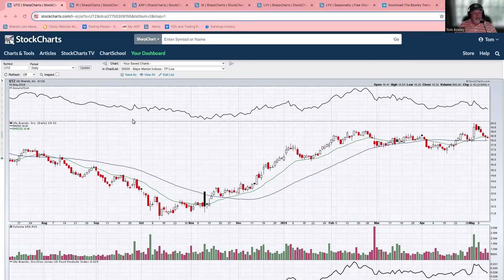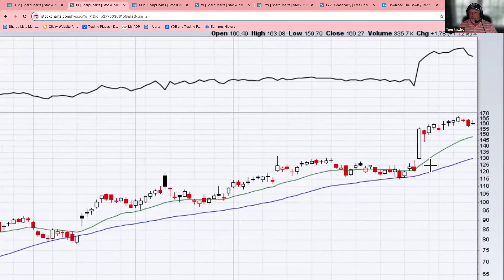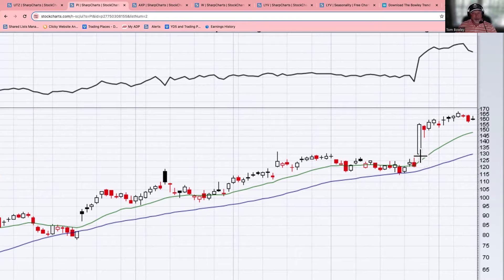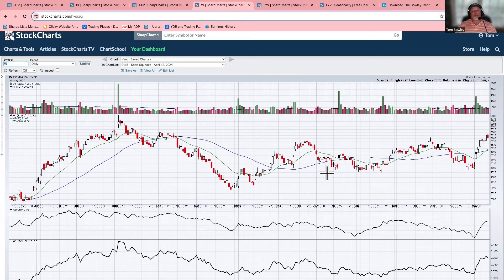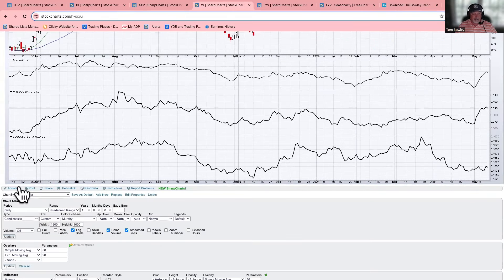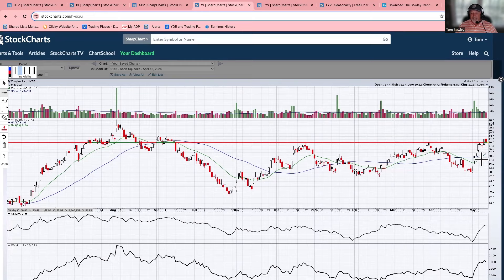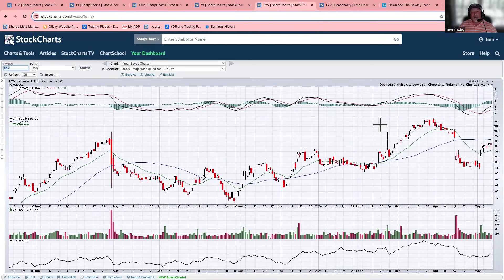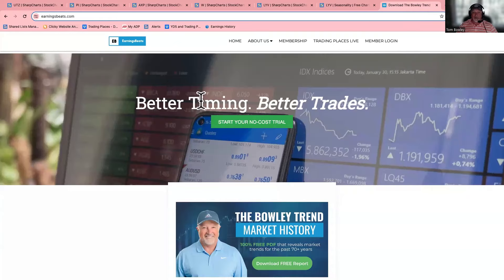Fab 5: Jumpstart Your Trading Portfolio!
Join Tom Bowley, Chief Market Strategist at Earningsbeats.com as he discusses 5 potential trades to outperform the S&P 500.